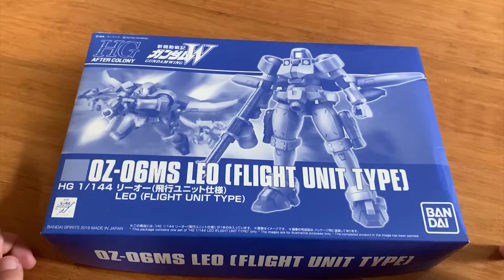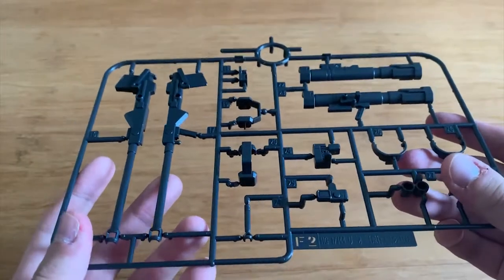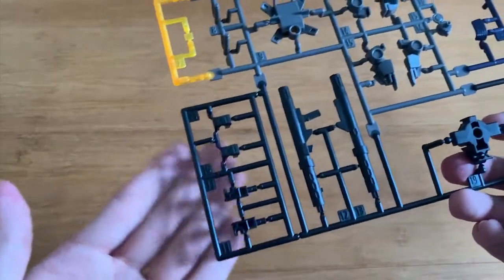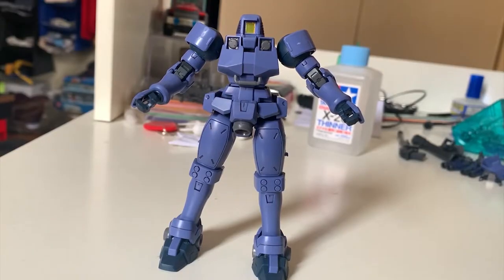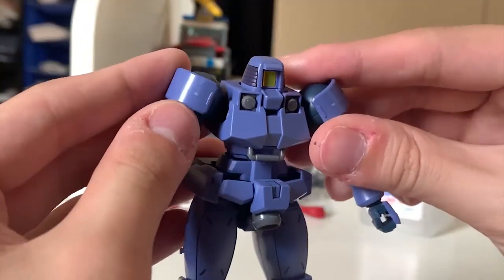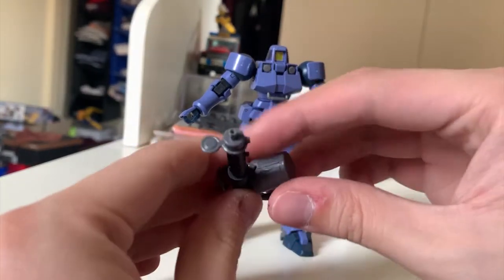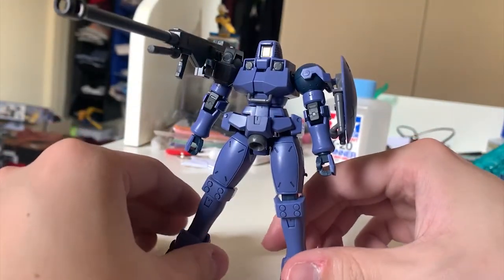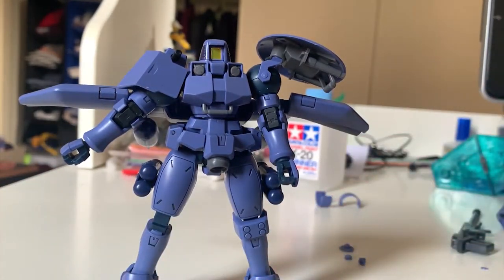[REVIEW] HGAC 1/144 Leo (Flight Unit Type)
0:00 Unboxing
4:40 Time Lapse Build
6:38 Review

Leo (Flight Unit Type):

The Leo is the mass produced version of the very first MS ever made - Tallgeese. But unlike the Tallgeese, Leo is low cost, easy to mass produce, and also usable by normal pilots, adaptable towards missions on Earth or in space. Which is why there were so many variations on this MS, the flight unit type is designed for atmosphere use, the stabilisers were meant to allow the MS to glide in the air

Weapons:

105mm Rifle: The standard weapon of the Leo, shell firing weapon. 100 rounds per magazine, exchangeable design on the magazine. Although it is useless towards heavy layers of armour, but the fire rate is great so it could interrupt the enemy's movement

Dober Gun: A long range firearm, similar weapon that used by the Tallgeese. It will generate a great recoil when firing this weapon so there is a fixed joint on the Leo's shoulder to hold it, it is possible for the Leo to hold two dober guns

Shield: Mounted on the left shoulder, same model as the one on Tallgeese. Primarily used for blocking attacks, it also got two beam sabers inside the shield

Beam Saber: Two of them stored inside the shield, the only close combat weapon on the MS, generating a blade shape beam to cut through enemy's armour

Bazooka: Optional weapon, usable on Earth or space, it got a wider attack radius, but there is a large recoil when using the weapon, so it must fire with both hands. The weapon featured the same type of sensor like the Leo's head, so it allowed high accuracy

Shoulder Cannon: An upgraded weapon for the officer and team commander, mounted on the shoulders, powerful and less recoil, it is a popular weapon option as well

MS Built: HGAC 1/144 Leo (Flight Unit Type) (Premium Bandai)
Built Time: 12 Hours
Edit Time: 2 Hours